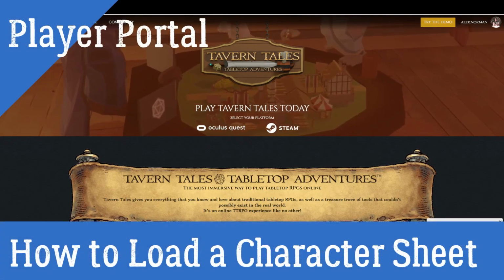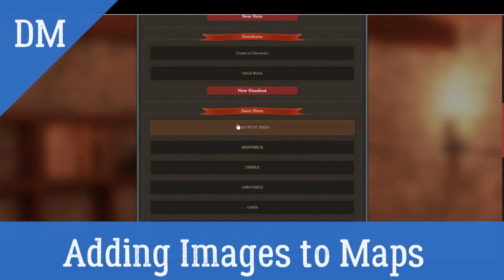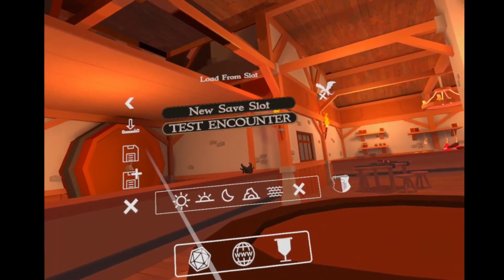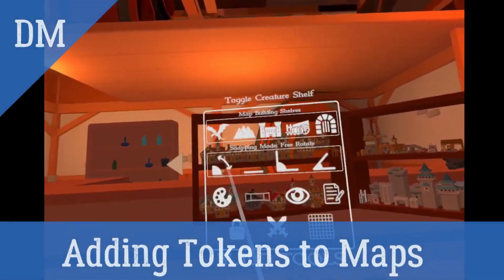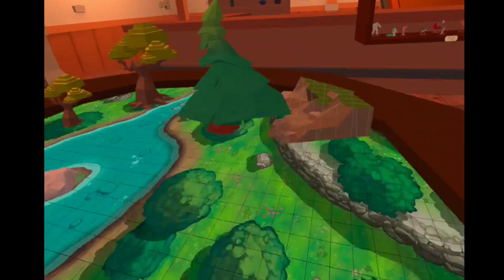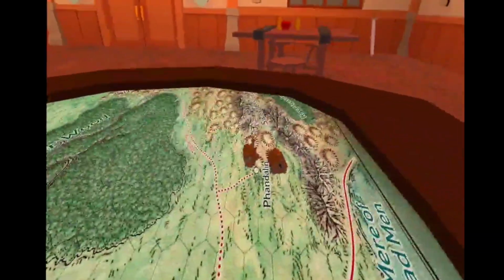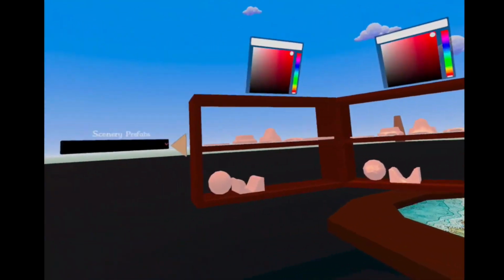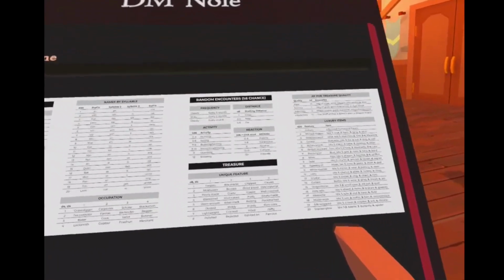How to use Tavern Tales - Game Master Guide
Tavern Tales is a VR platform that you can use to play Dungeons and Dragons and other table top fantasy.  I will show the players and Game Master how to use handouts, character sheets, tokens, and making maps with images.